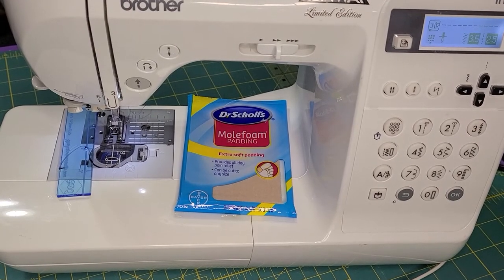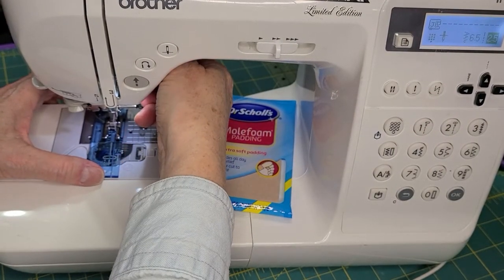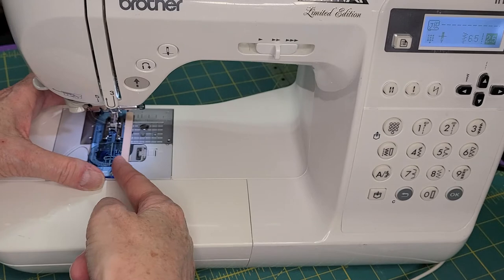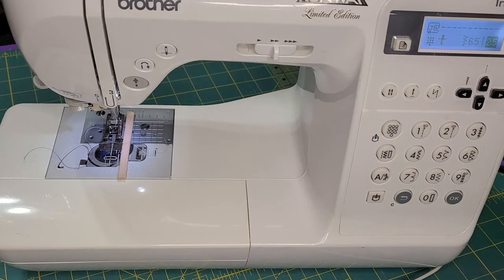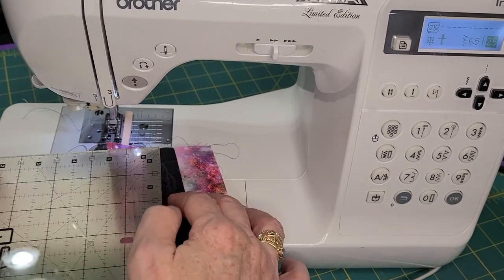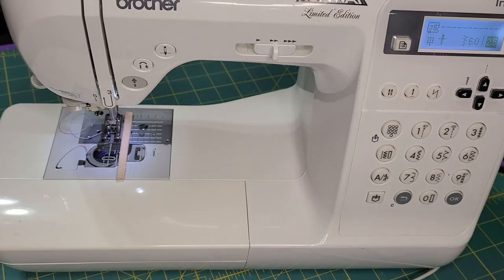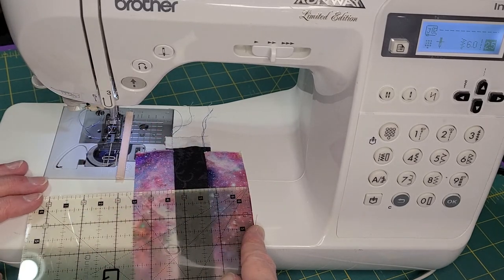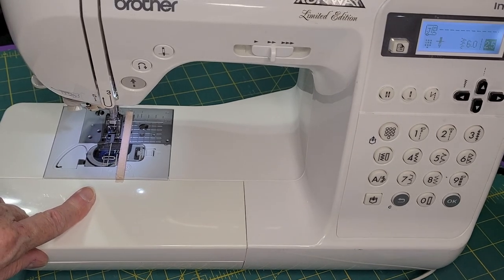Using a Stitch Guide on a Modern Zig-Zag machine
Using a dimensional seam guide is very useful to keep a consistent 1/4" seam. By using a Seam Allowance Guide ruler and a strip of Dr. Scholl's Molefoam Padding, you can set your seam allowance to keep a consistent seam as you piece. This video is done on a Brother sewing machine and uses the needle position function to move the needle to the right so the guide can sit outside the feed-dogs next to the open-toe foot.